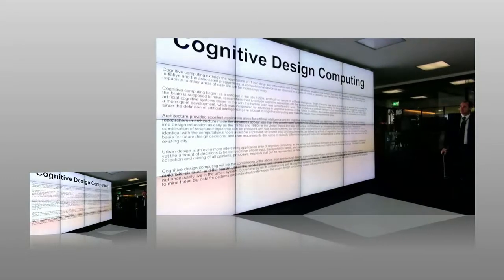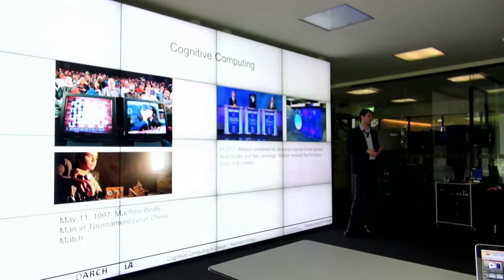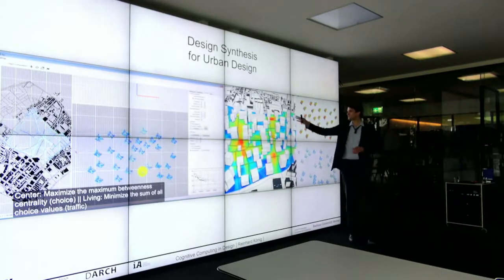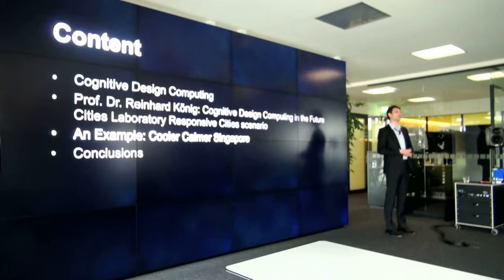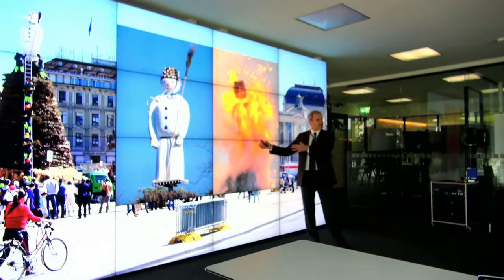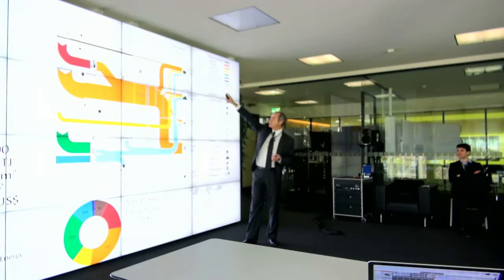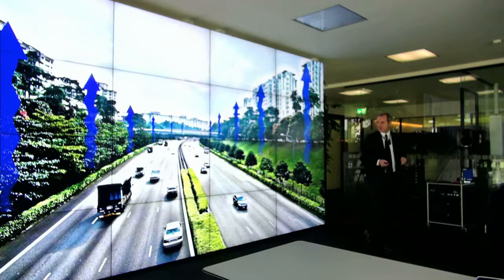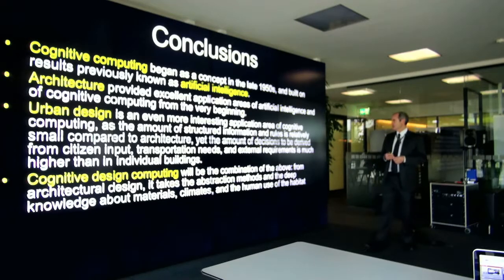L09_RESPONSIVE CITIES: COGNITIVE DESIGN COMPUTING